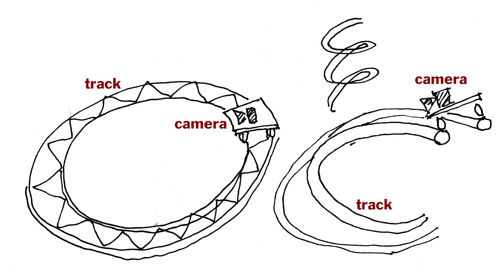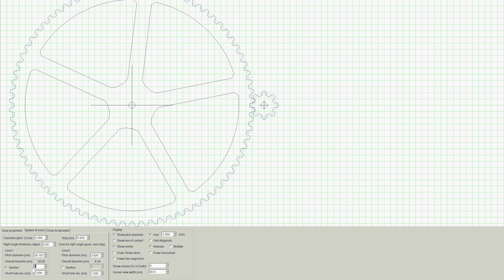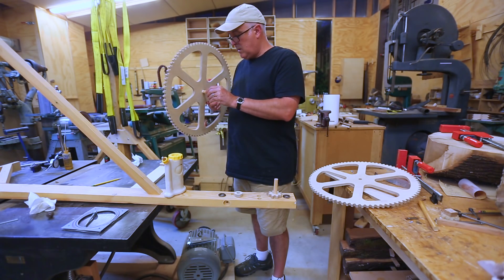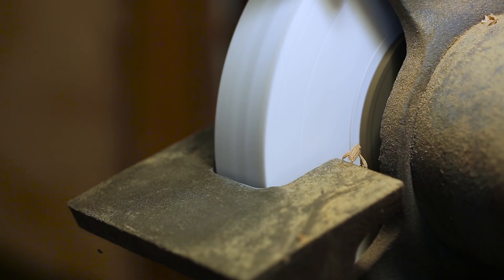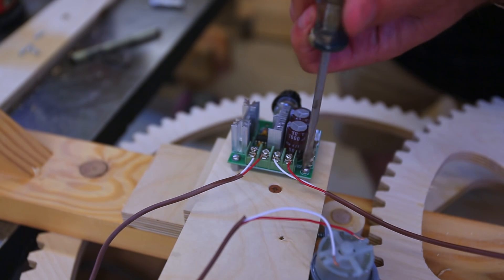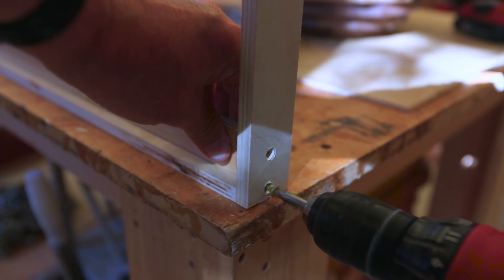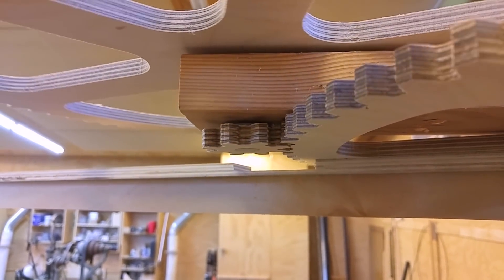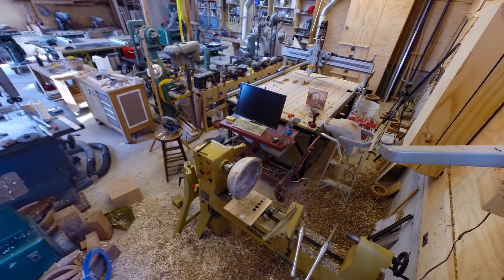Orbiting Time Lapse Camera Rig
I have made an orbiting time lapse camera rig that allows me to shoot a time lapse while moving slowly and smoothly around a subject.  I built a 1:100 gear reduction with two 80 tooth gears and two 8 tooth gears.  The gears were cut out on the CNC router from ½ inch birch plywood. This gear reduction is between a variable speed motor and a camera boom.  This allows the camera boom to rotate at a very slow speed.

Cantilever Clamps
DEWALT DW618 2-1/4 HP Router
Milwaukee 18-volt Compact Drill
Whiteside Router Bit 1/8-Inch
3M Peltor H10A Optime 105 Earmuff
DC 12V 0.07A 3.5RPM motor
DC Motor Speed Controller
3M Peltor Junior Earmuff
Oneway Stronghold chuck
Oneway 3222 #4 Profiled Jaws for Stronghold Chuck

Frank Howarth - Father, husband, and interested in architecture at a small scale expressed through woodworking and film making.